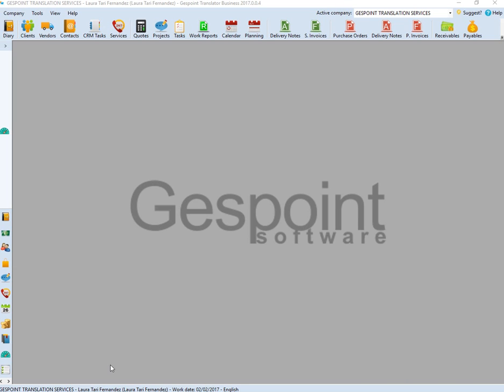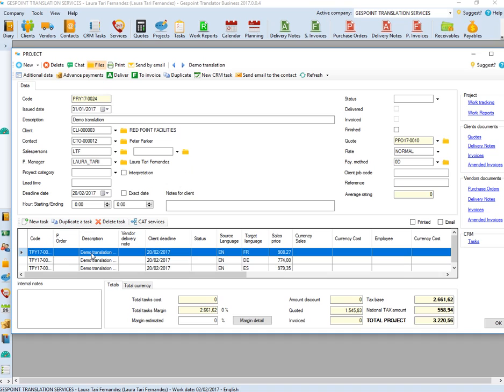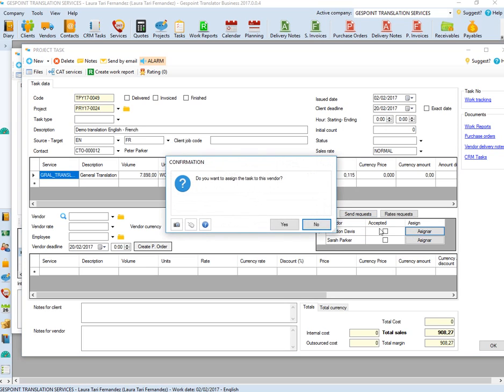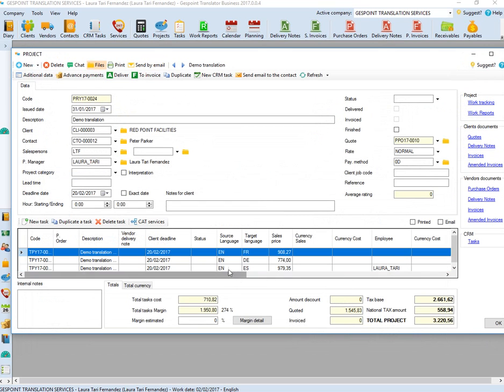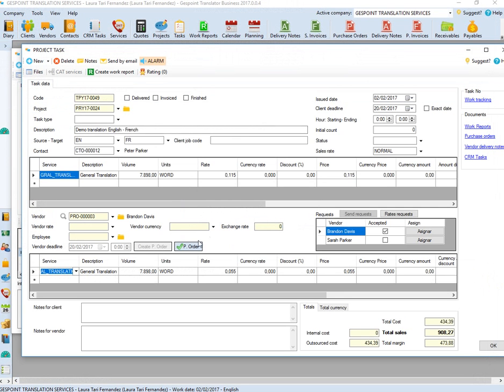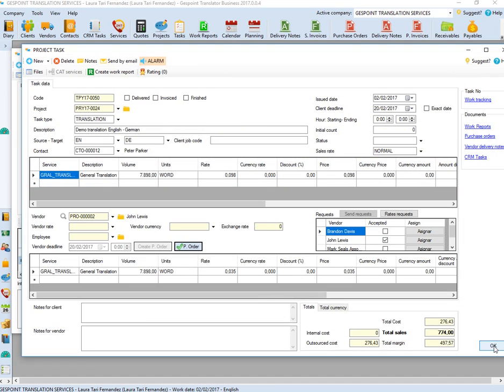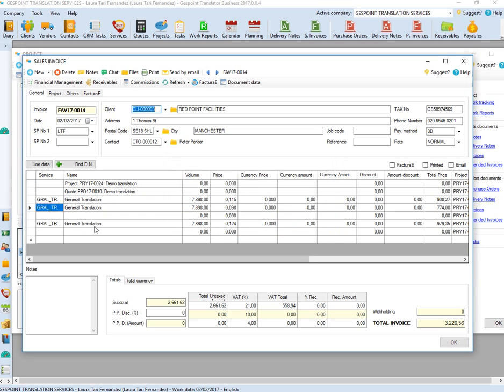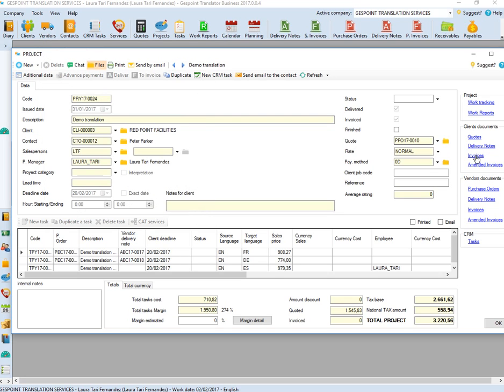Managing projects with Gespoint Translator